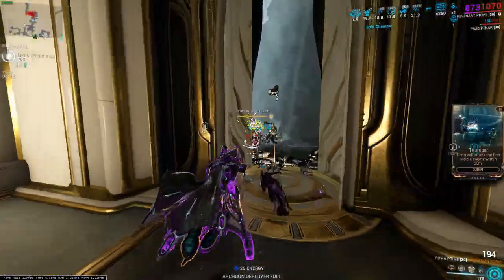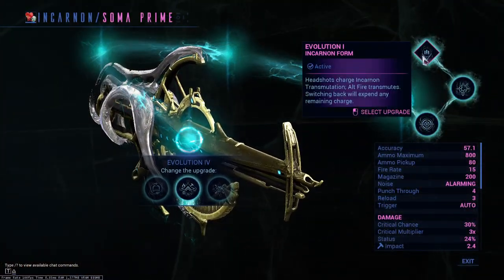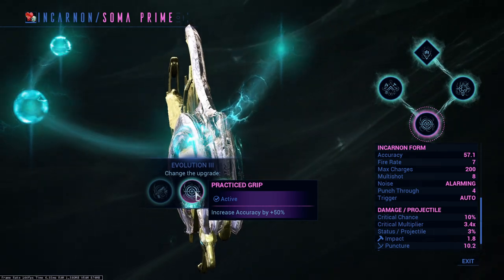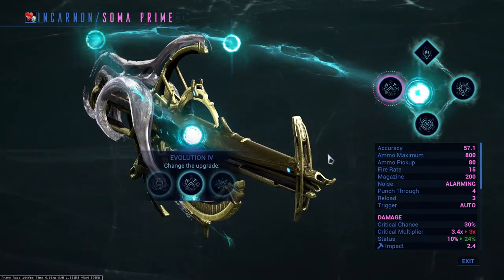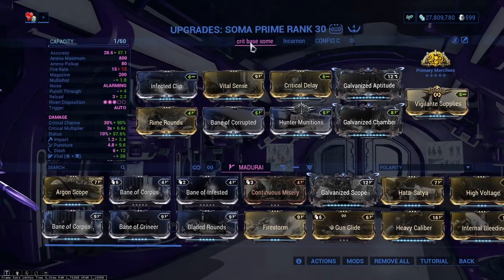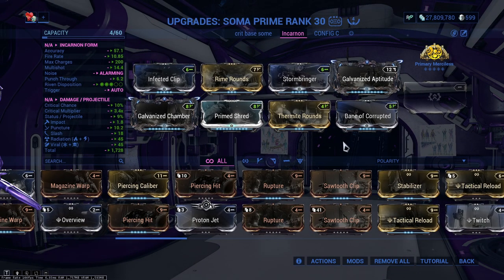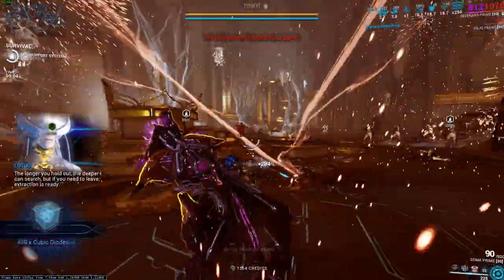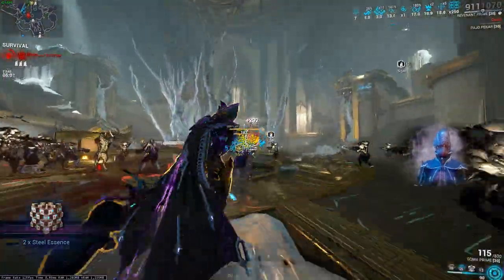Warframe:Some Prime Incarnon Build | Slash King is Back!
The Some Prime is a weapon that has been in the game for a while and has been extreamly good for the longest time in Warframe.After some years it fell off but with the incarnon adapter it has had a new lease on life!